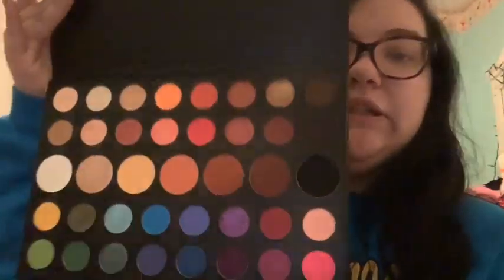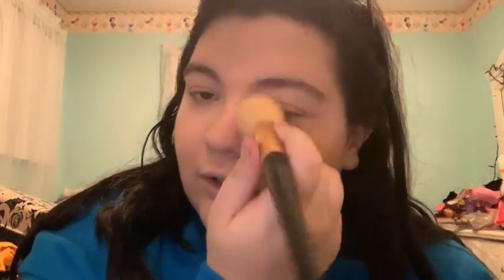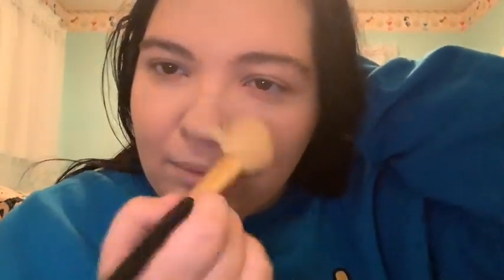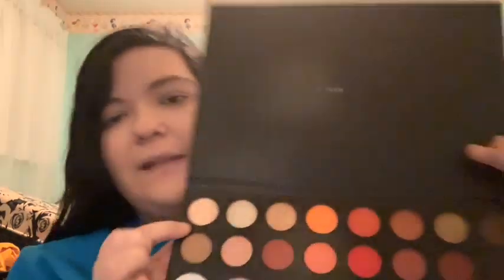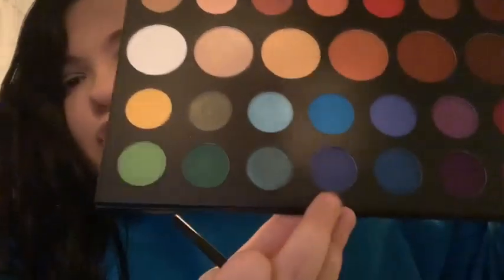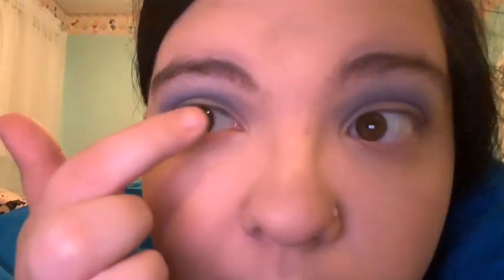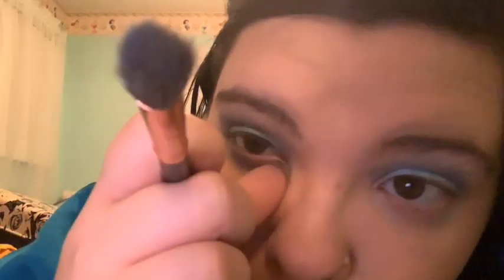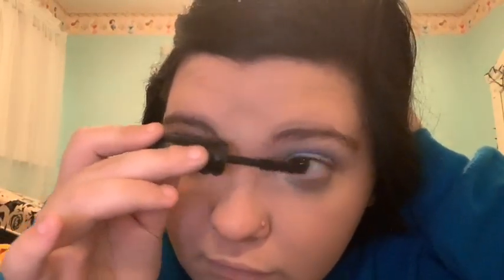Blue monochromatic tutorial💙